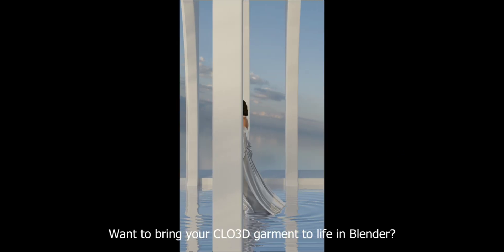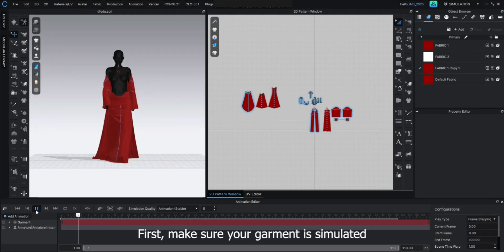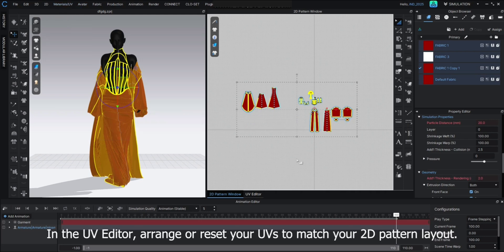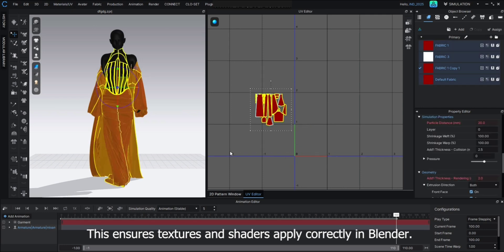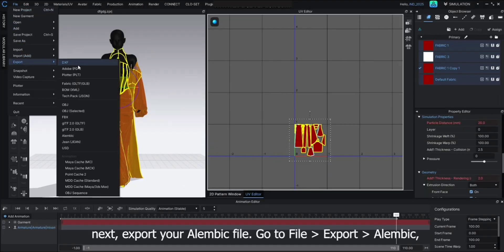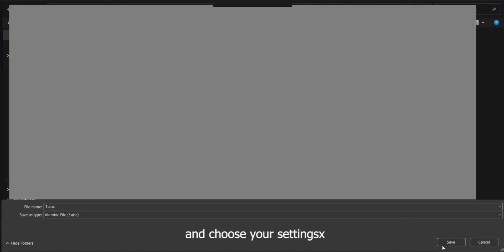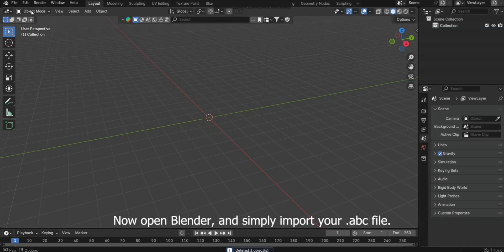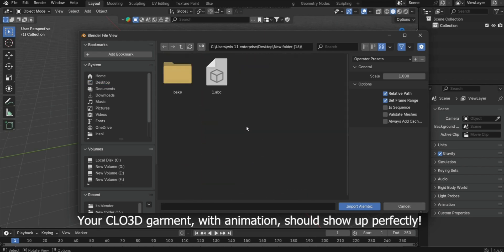How to export animation from Clo3D to Blender?@CLO3D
Learn how to export animated garments from CLO3D to Blender using the Alembic (.abc) format — with proper UV baking and material setup for high-quality rendering. In this step-by-step tutorial, I’ll guide you through:

✅ Simulating and preparing your garment in CLO3D
✅ Baking UVs correctly for texture compatibility
✅ Exporting Alembic with clean animation and scale
✅ Importing into Blender with animation preserved
✅ Adding realistic fabric materials in Blender using UV maps

This workflow is perfect for 3D fashion designers, CLO3D artists, and anyone looking to bring their garments to life with Blender's powerful rendering engine.